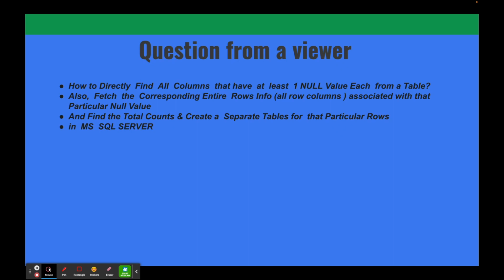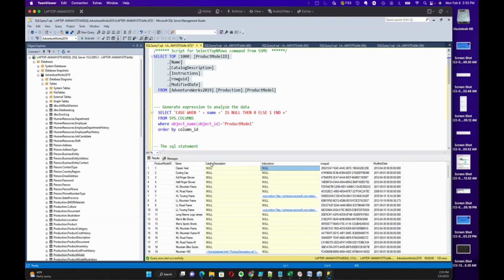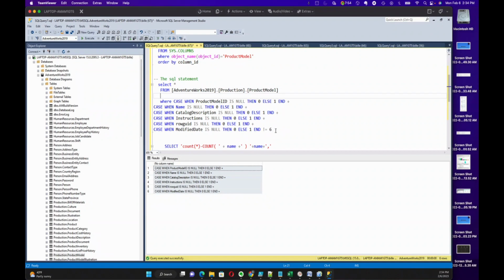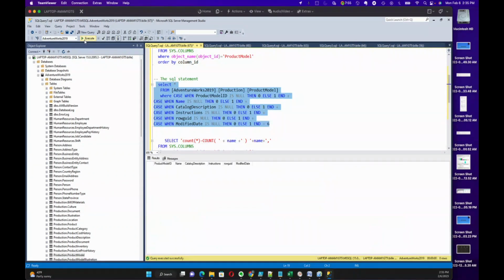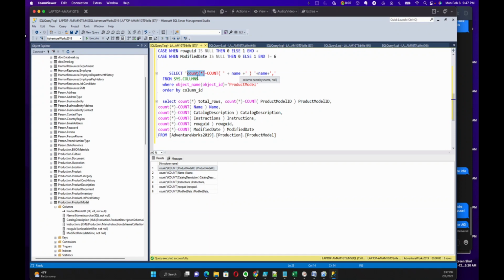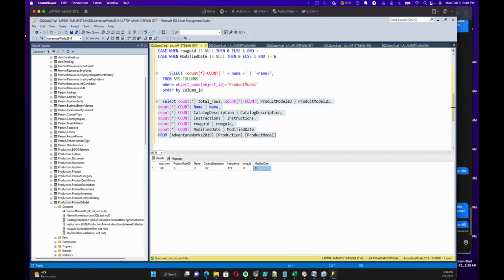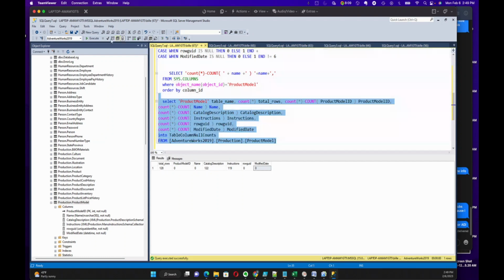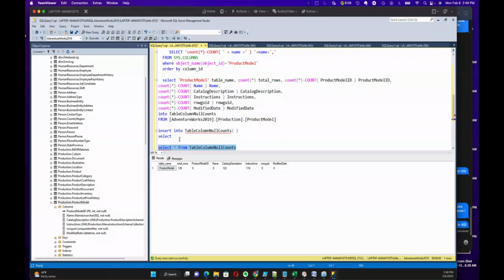Null Column Data Profiling: How to Perform It in SQL Server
This video discusses a viewer question involving the profiling of null data across all columns in a table. In the video we go over how to perform the analysis, as well as how to efficiently generate the required SQL.